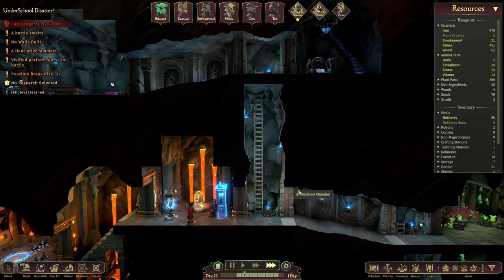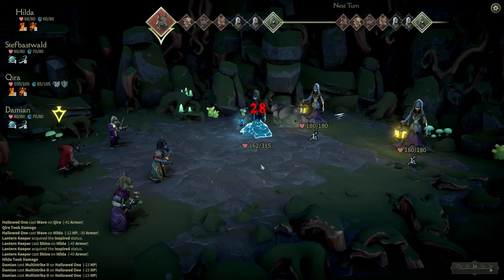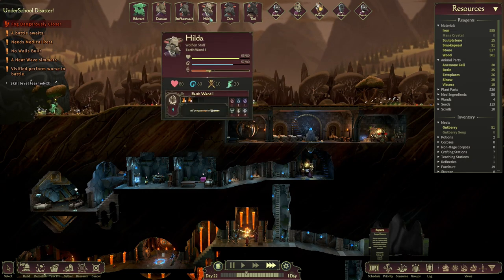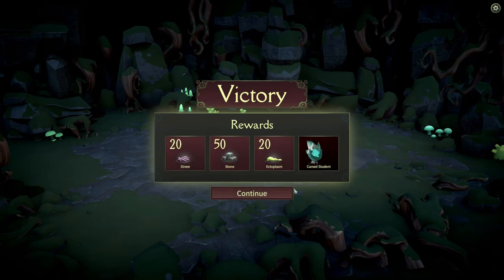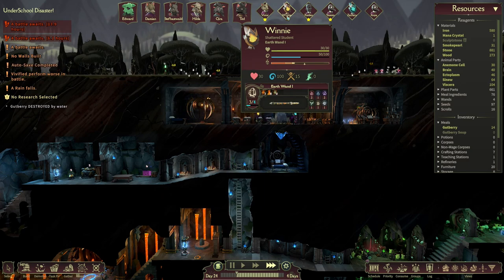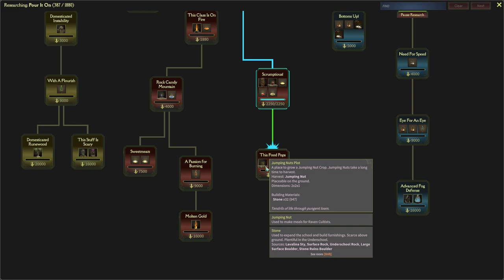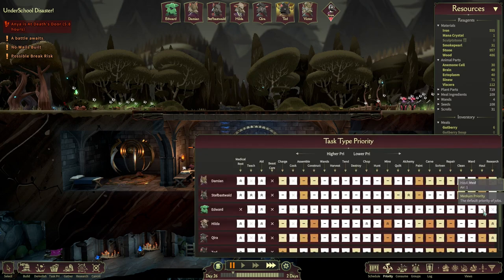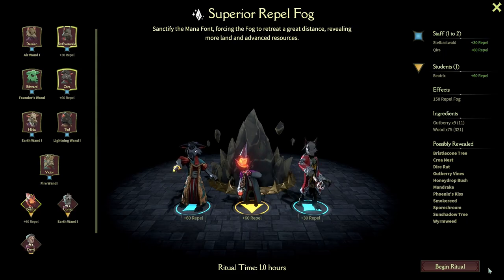Mind Over Magic - UNDERSCHOOL ONLY Challenge - Build No Walls - Darkness Descends Relentless - EP4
So we are doing the "UnderSchool Only" or "Build No Walls" challenge. We will be doing this on Relentless Mode, Darkness Descends.

Rules of the challenge are:

1) "No Walls Built" 100%
2) No placing or building anything on Foundations
3) No building Foundations, walls, floors, doors, columns of any kind.
4) Must clear the entire UnderSchool, all battles, all rooms to win.